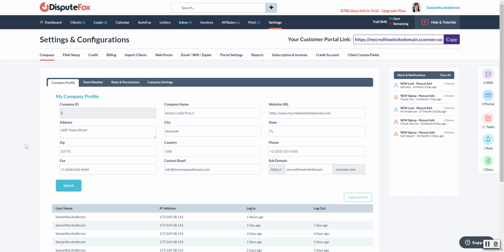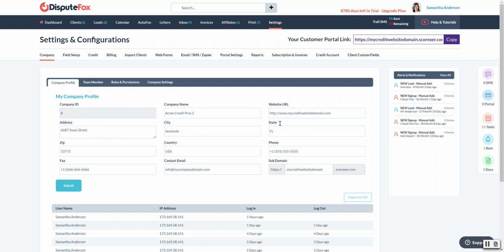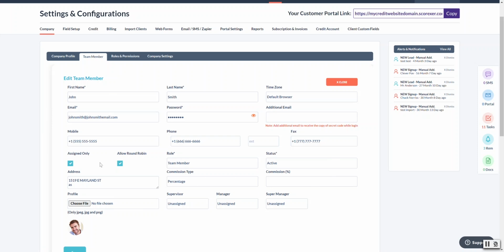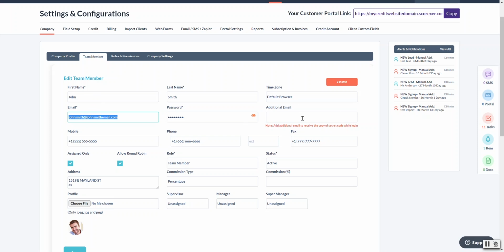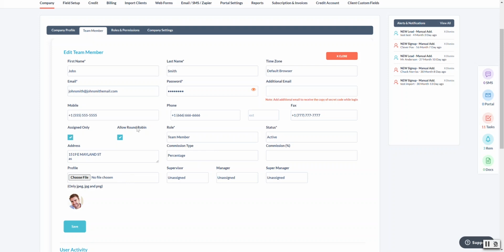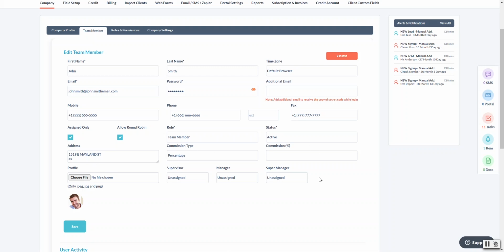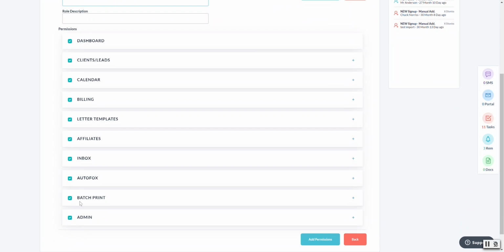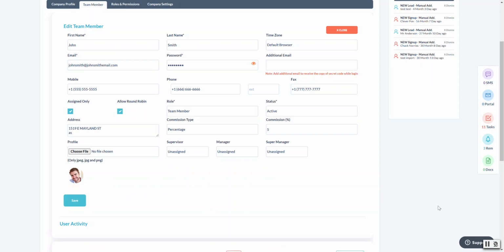Setting Up Team Users & Outsourcers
Learn how to setup your team members correctly, and create custom roles and permissions to hide parts of the system from them.

Additionally, you can set it up so the user can only see leads or clients that they are assigned to as either the Sales Rep or the Agent.